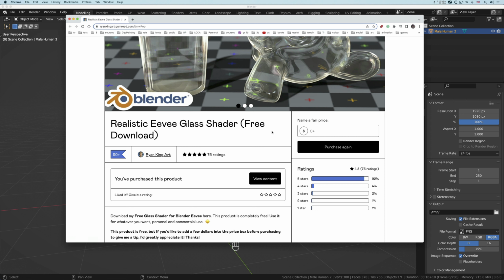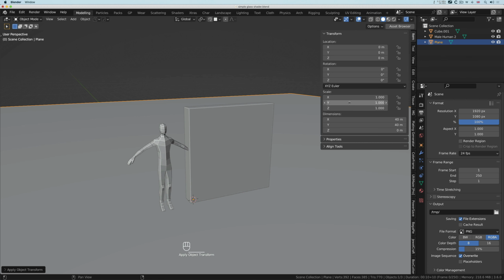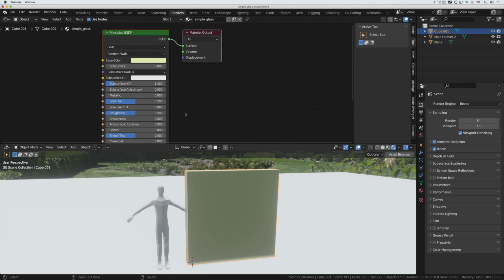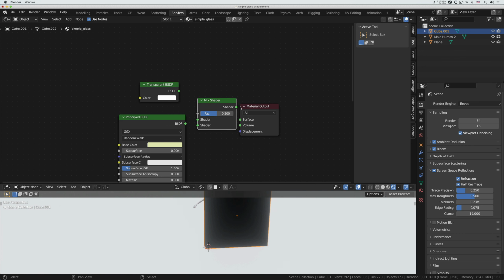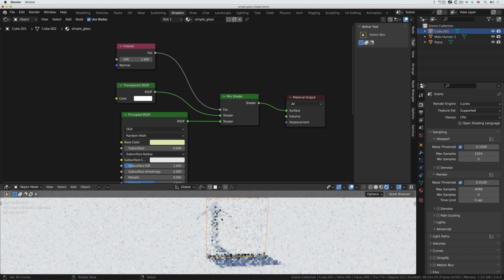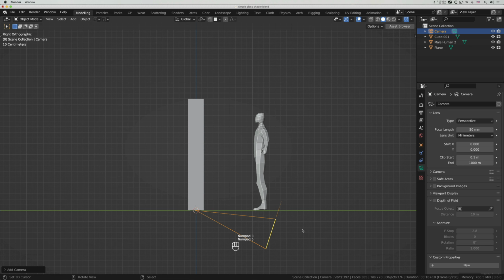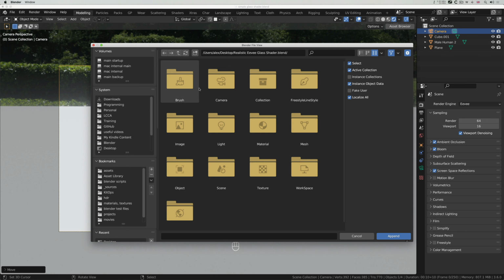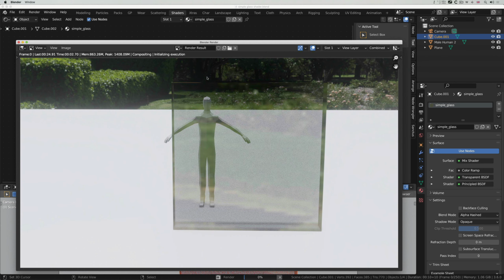simple glass shader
Here is a short tutorial on setting up a simple glass shader, making sure that objects behind the glass can be seen.